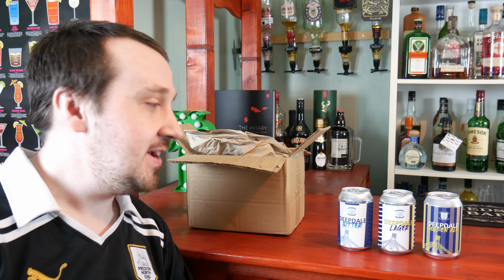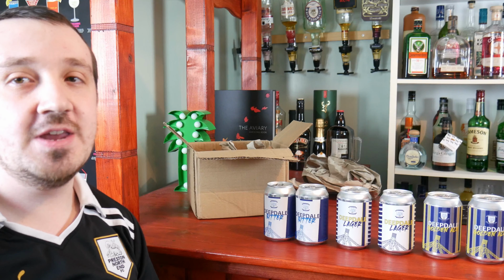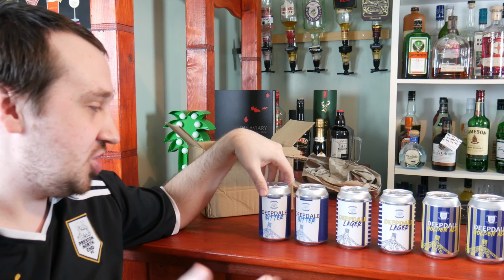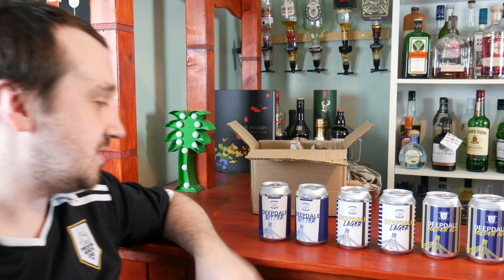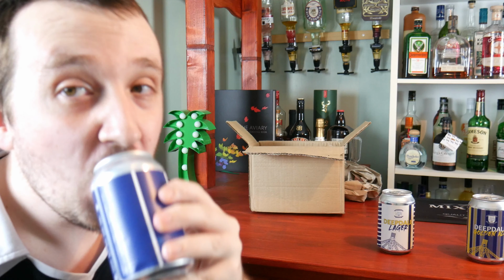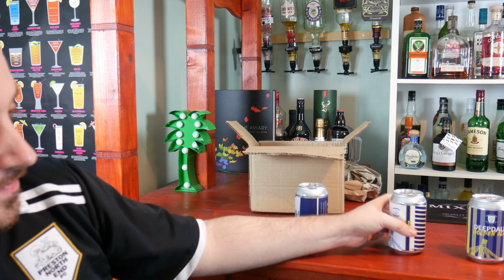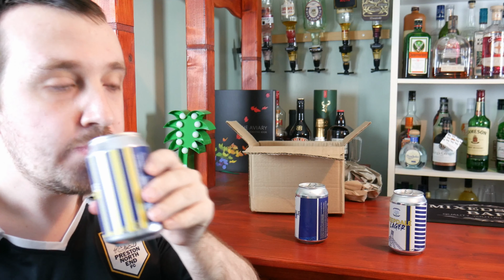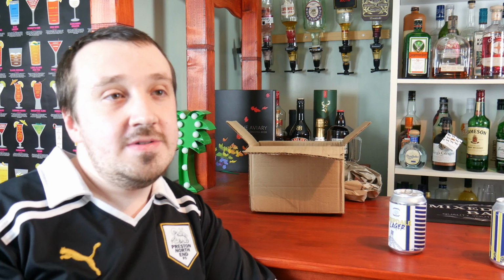Preston North End Beers Review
We review the PNE craft beer from Hops and Scots. You have the bitter, lager and golden ale and I will review is it worth your money especially if you a PNE fan like myself.

Link for anyone interested in purchasing to see for yourself.

MixedSid1K2021 as you can my overall goal is to acheive the milestone of 1K. Any help towards that is greatly appreciated cheers!

Any  cocktails or drinks you want to see just let me know in the comments below, I want your input and I am happy to oblige to make any cocktails you suggest.